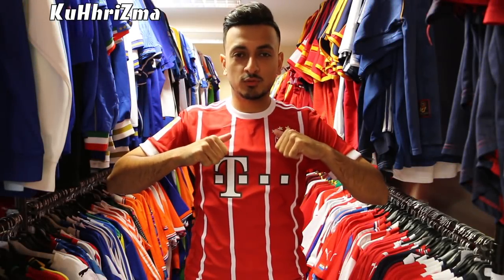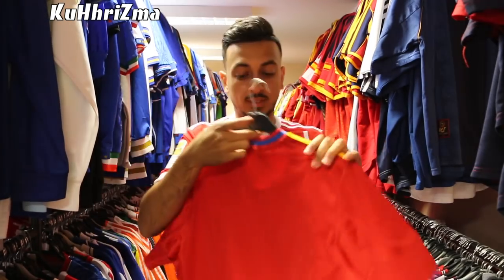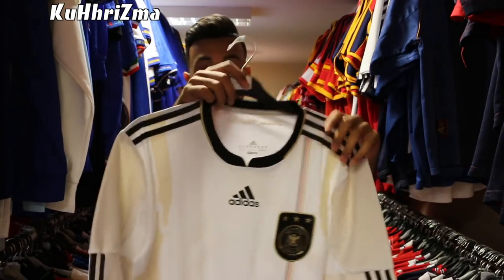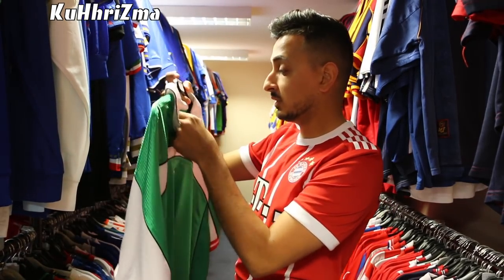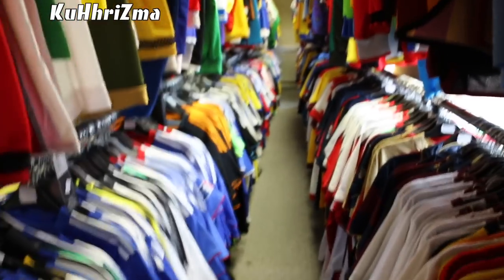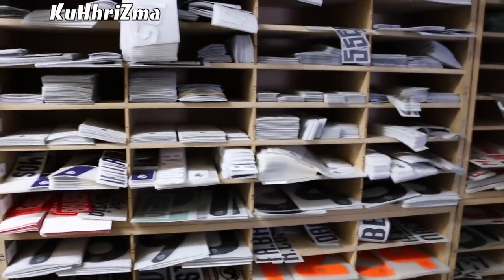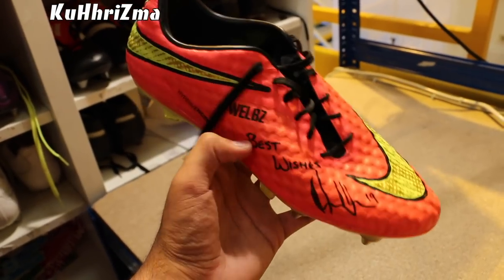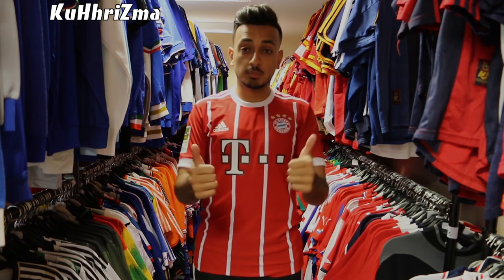Vlog 5: A Day at Classic Football Shirts!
A re-upload from my old channel. I spent a day in the Classic Football Shirts warehouse. Let me know what you think of the tour in the comments section below!